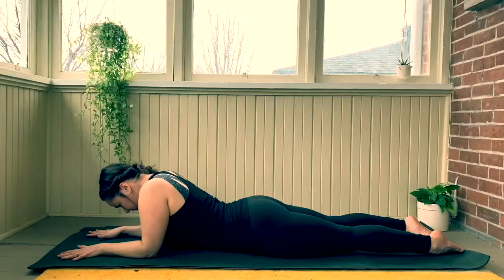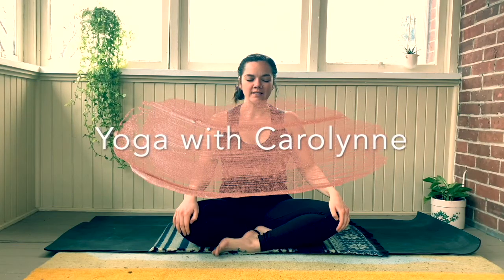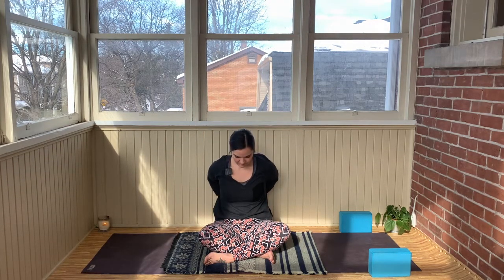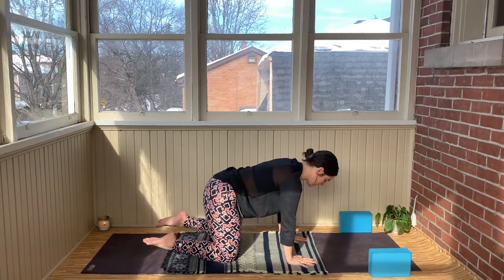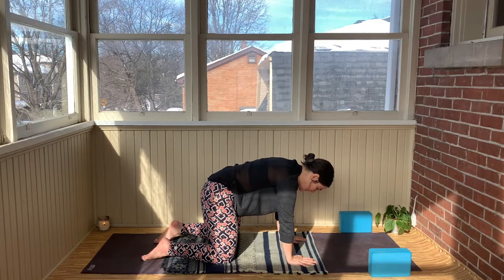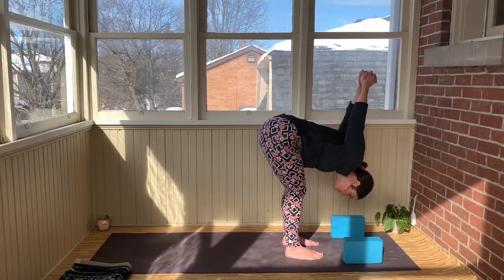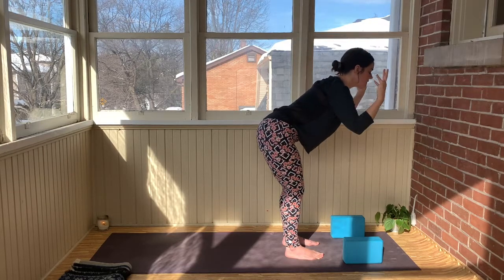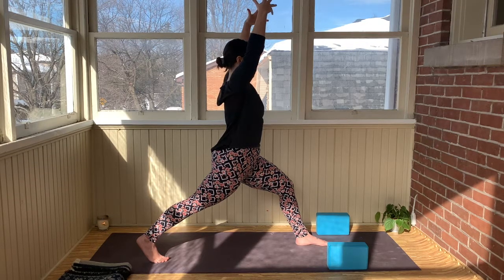Self LOVE Yoga Flow | Yoga for EveryBODY | Yoga with Carolynne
To quote RuPaul: "If you can't love yourself, how in the hell are you gonna love somebody else? Can I get an amen??"

This is an accessible + all-levels yoga flow to connect into the strength that you hold in YOUR beautiful body! Take time to relish in what your beautiful body is capable of, in order to step into the empowered state of self-love + confidence. It's from that place that you can cultivate your power + show up in your life as the beautiful soul that you are.

Breathe in love, breathe out love, darling. ❤️

✨ Receive your FREE EveryBody Self-Care Toolkit -- A gentle guide to build YOUR own yoga + meditation + self-care practice.